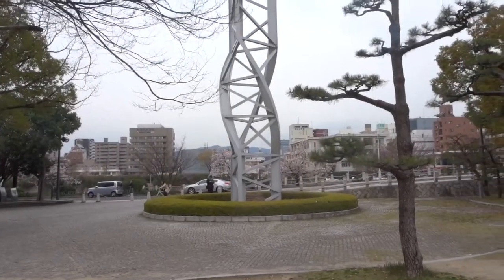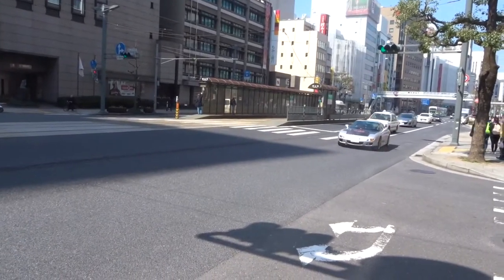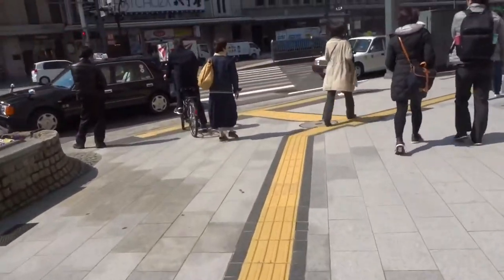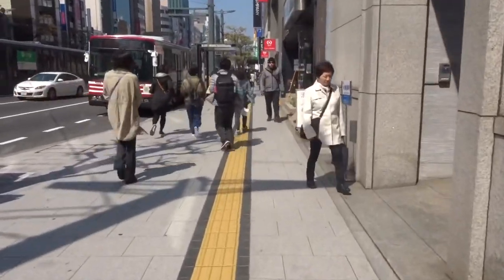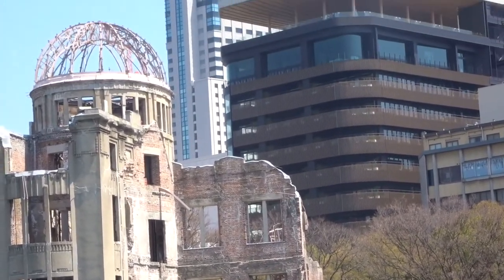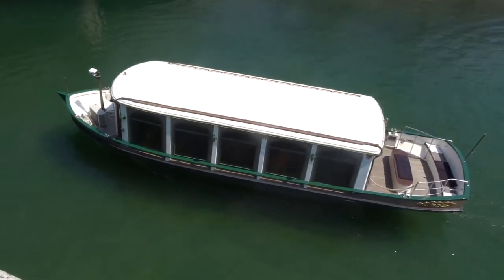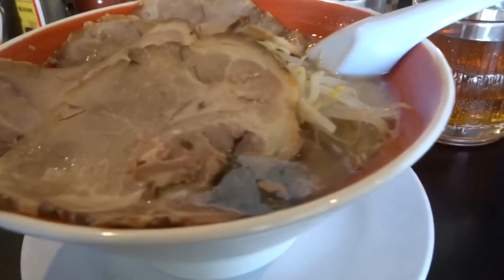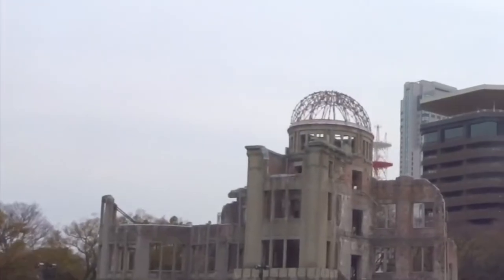Bearing Away Live: Japan - Hiroshima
Mark and I visit the city of Hiroshima, known throughout the World as the target of the first atomic bomb dropped on Japan at the end of the Second World War. In our first day there we ring the peace bell, stand on the T shaped bridge which served as the aiming point for the bomber Enola Gay, and wander through the Peace Memorial Park.

Photographs at the start of this episode are in the Public Domain.

Introduction by Paul Hopkins.

If you enjoy the video please click the Like button.